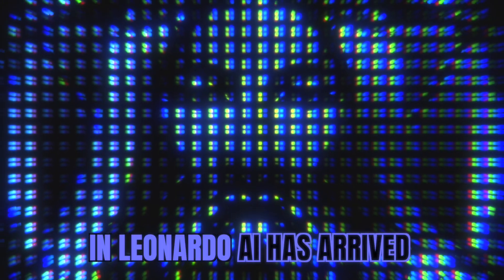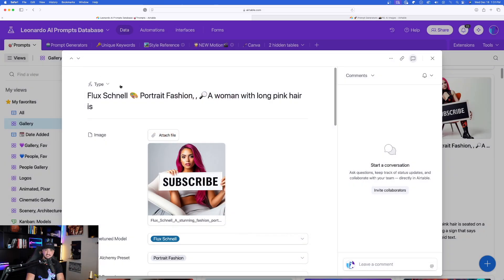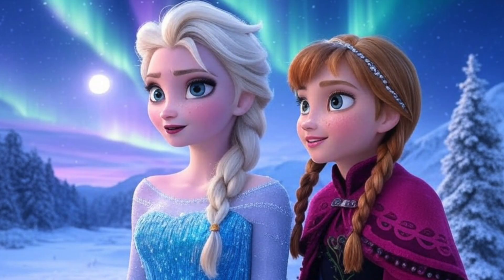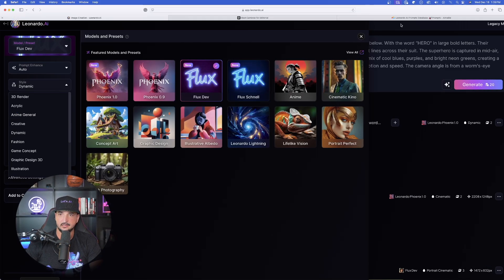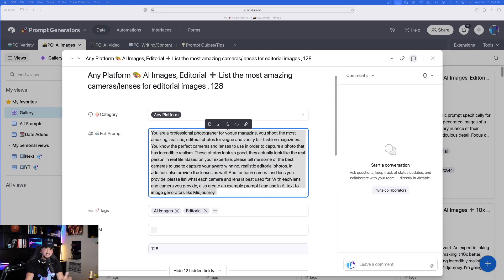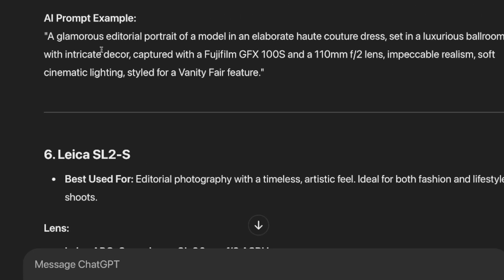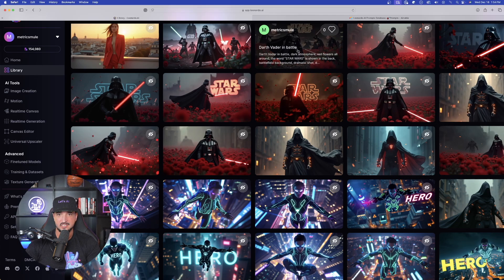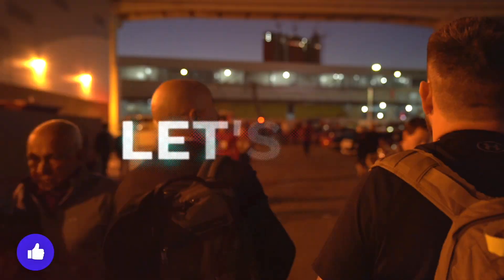Leonardo AI's New Update + This Prompt Generator = Amazing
Leonardo AI comes out with another update, this time adding the beloved Flux, plus an upgrade to their model, Phoenix.

New Updates/Upgrades in Leonardo AI: Flux Dev, Flux Schnell and Phoenix 1.0.